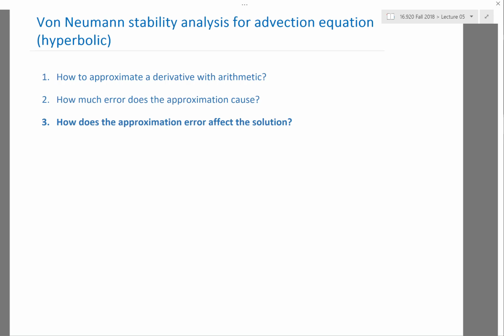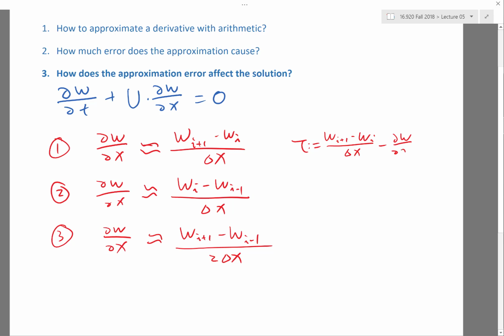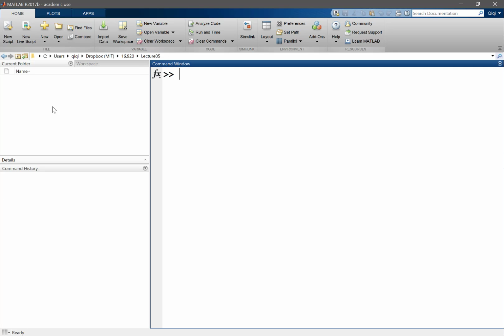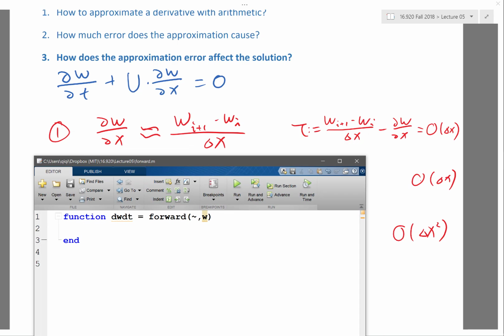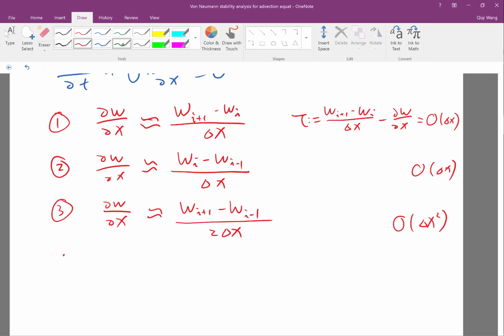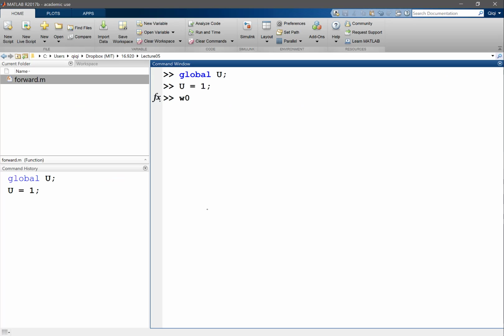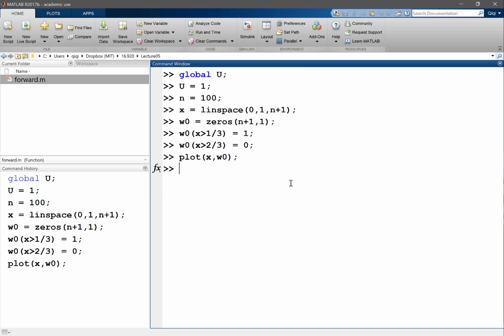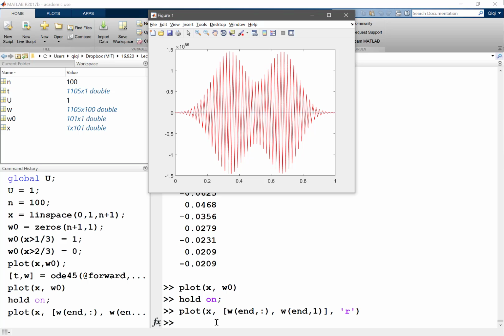Forward difference approximation for advection equation